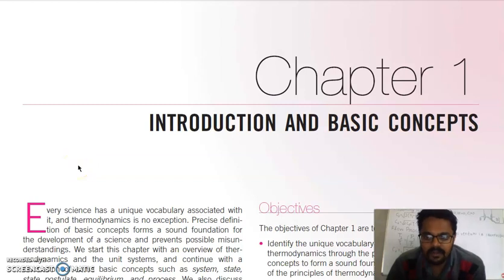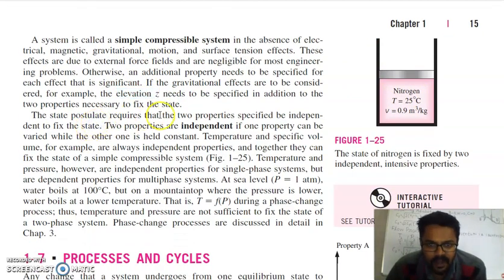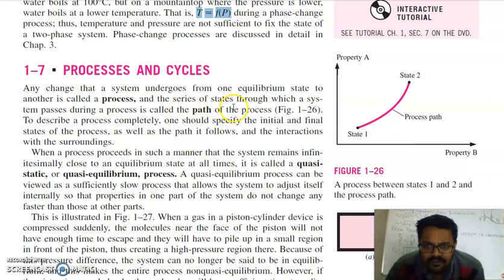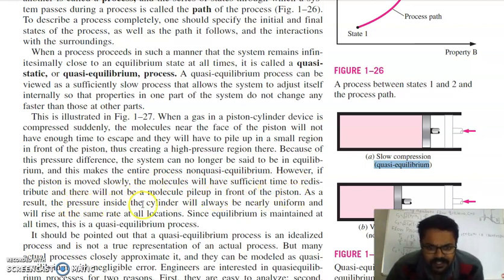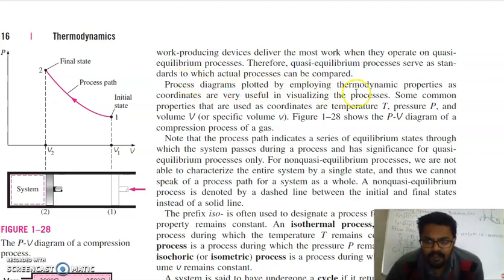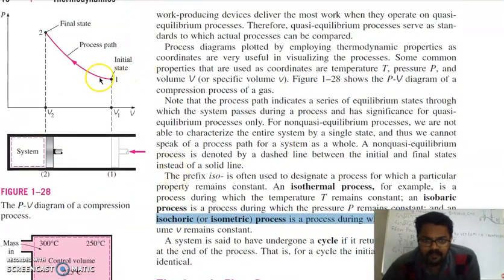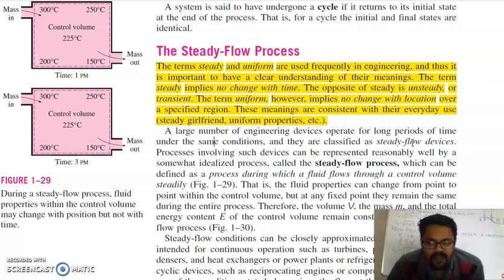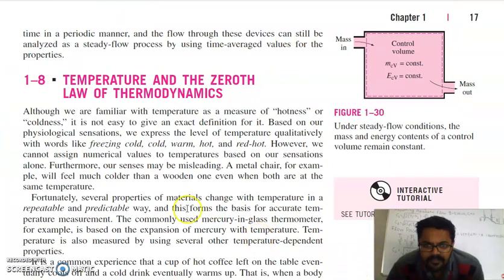Introduction and Basic Concepts- Engineering Thermodynamics-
State Postulate, Process and Cycles- Isothermal, Isochoric, Isobaric, Steady-Flow Process, and Unsteady-Flow Process.